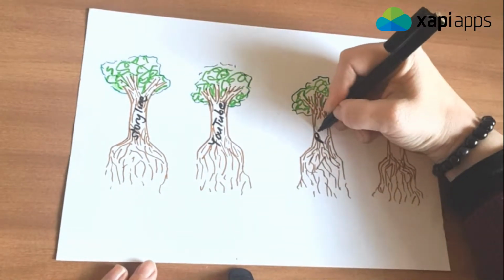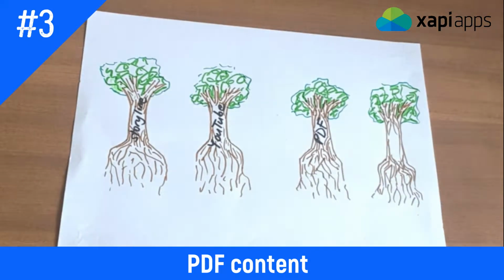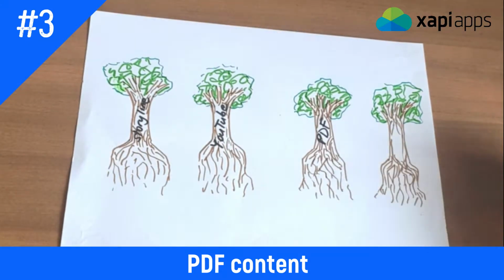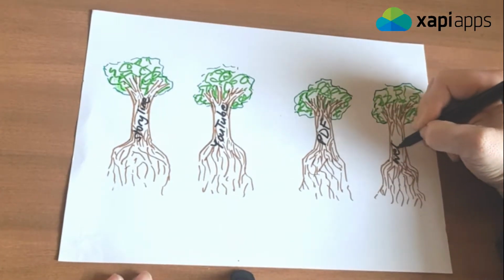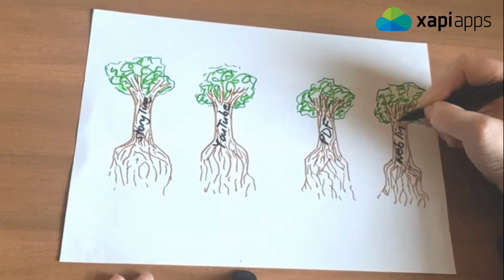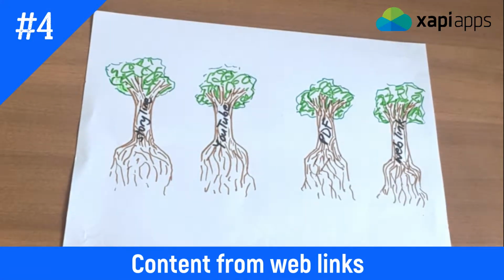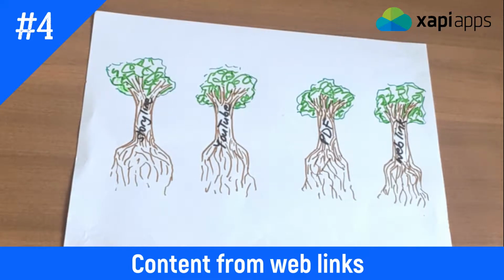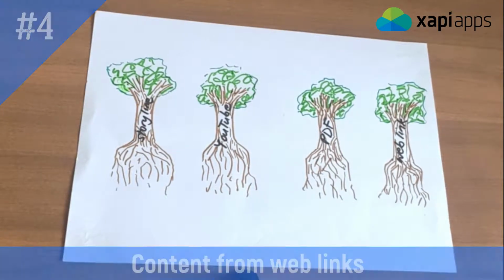xAPI: What is an xAPI Learning Ecosystem? Pop up book explainer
Build your own xAPI ecosystem with xapiapps.